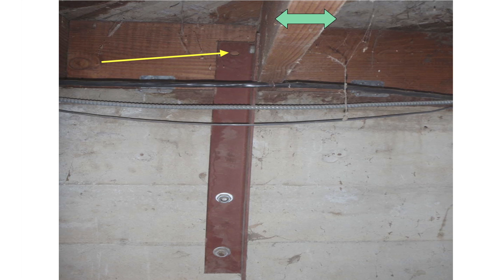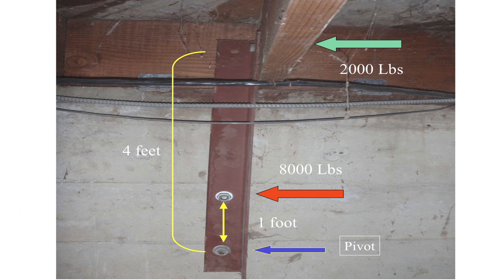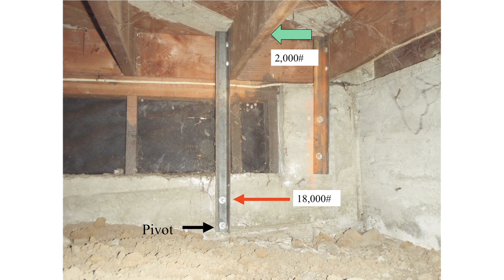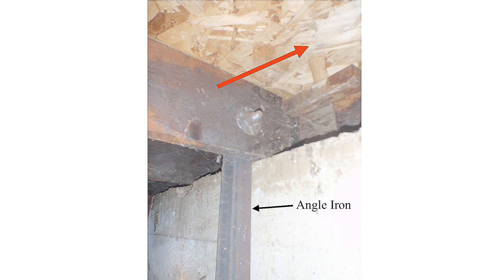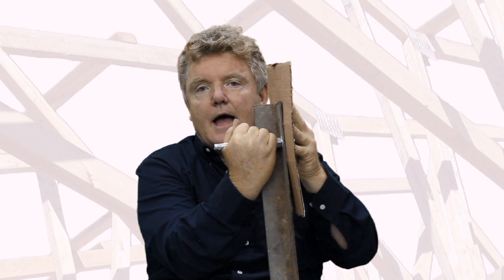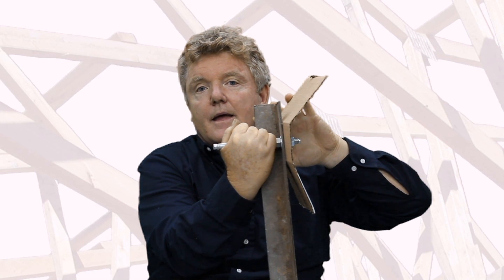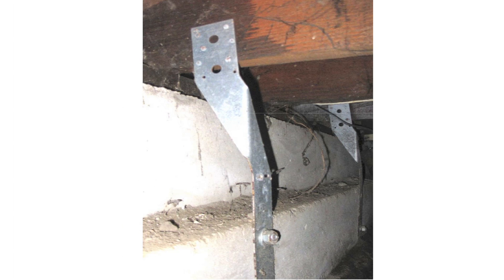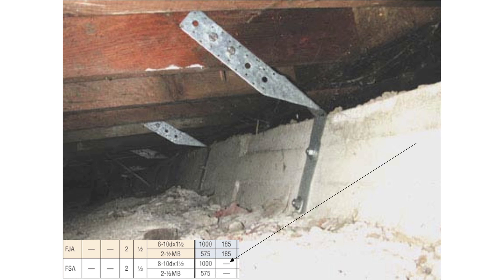Angle Irons and Untested Earthquake Retrofit Methods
Seismic Retrofitofit engineers conclude that Angle Iron Struts are a terrible way to retrofit house. Business owner and engineer, Howard Cook, of San Francisco Bay Are business, Bay Area Retrofit discusses the specifics of why using angle iron struts are NOT the way to go to retrofit a house for earthquake protection.